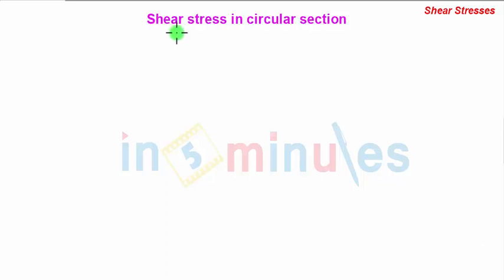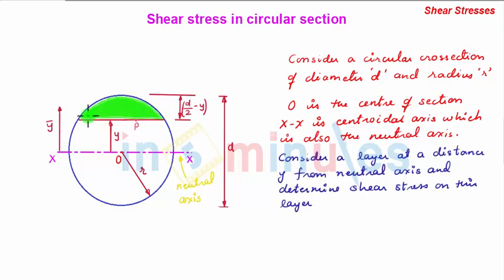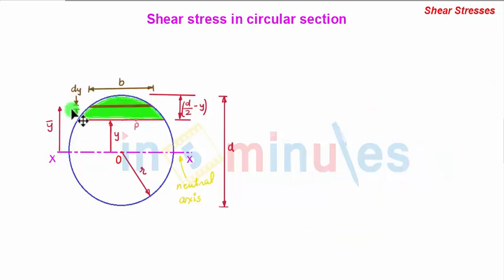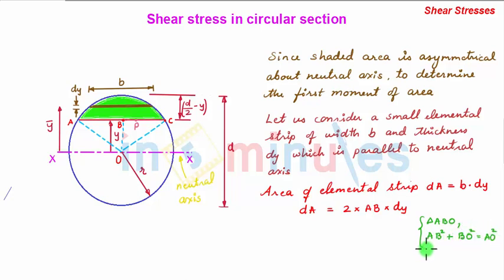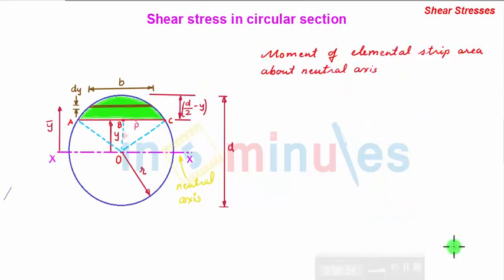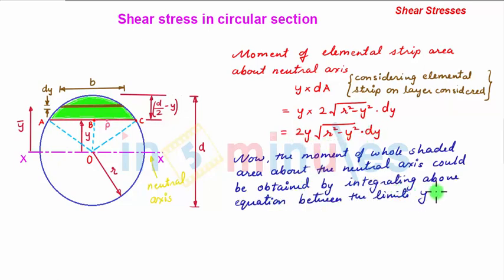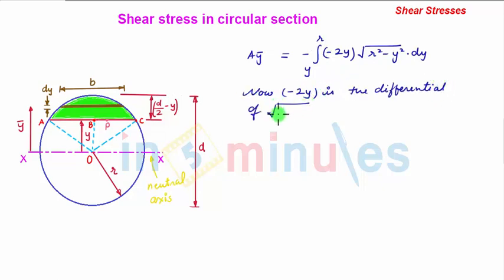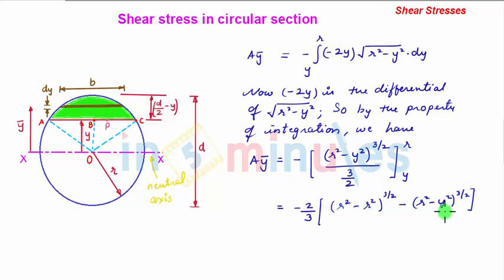Module3_Vid53_Maximum and Mean Shear Stress in Rectangular & Circular Section Beam 2 (Part 1)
In this video you wil learn about Maximum and mean shear stress relation for circular and rectangular section.